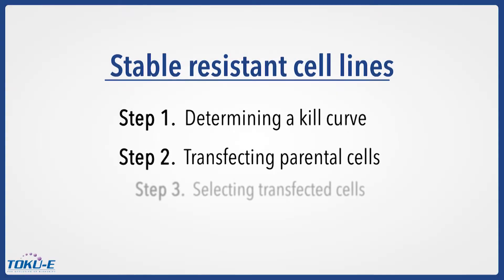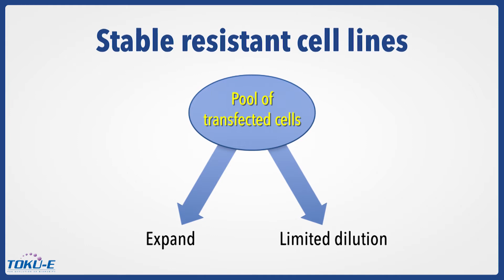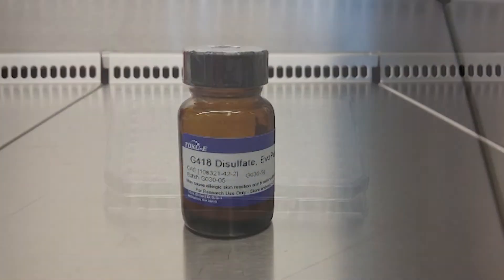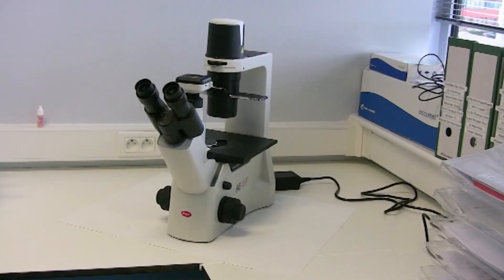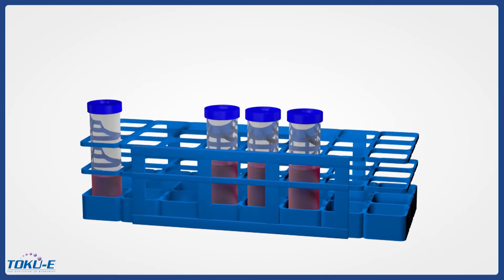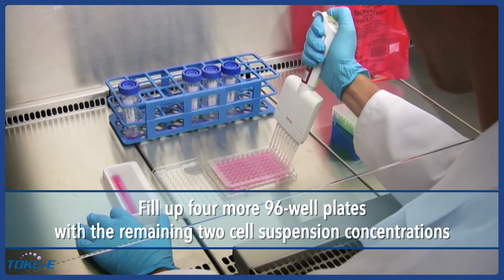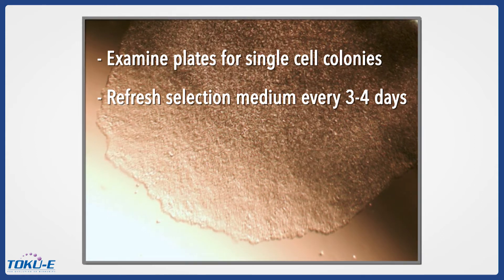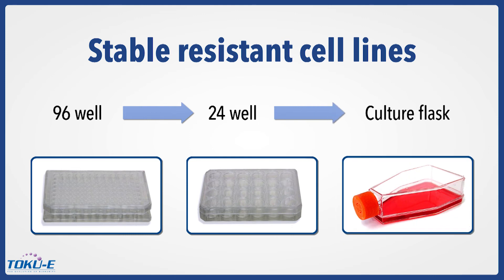Stage 3 of 3: Generation of Stable, Transfected Cell Lines: Selection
This final video of our three-part series about generation of stable, transfected cell lines demonstrates selection of successfully transfected cells which are resistant to the selection antibiotic. In this video, we use the selection antibiotic G418 Disulfate (Geneticin) in combination with CHO cells. This is the third and final step of generating stable, transfected cell lines.